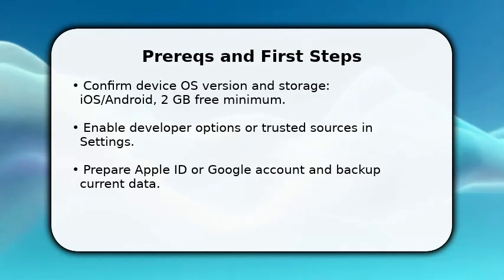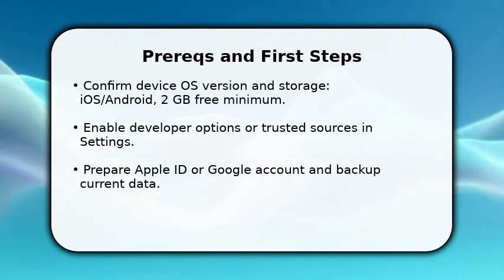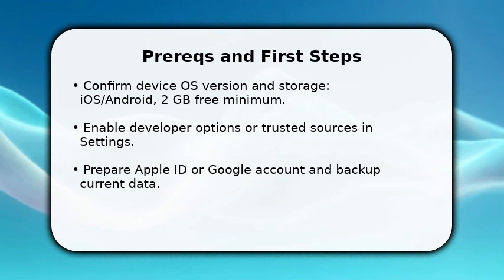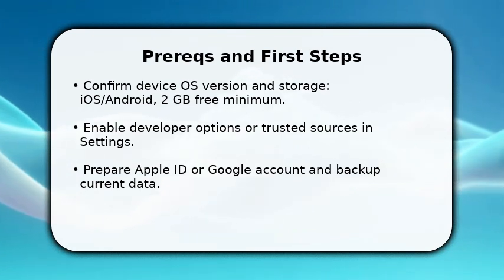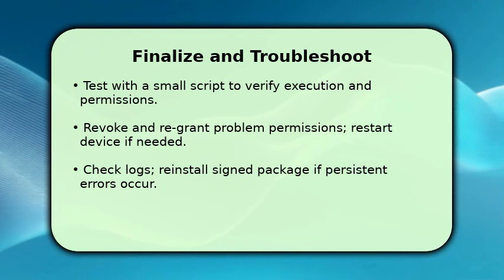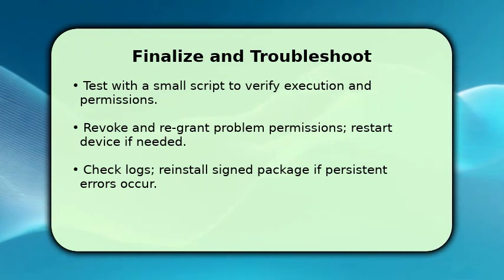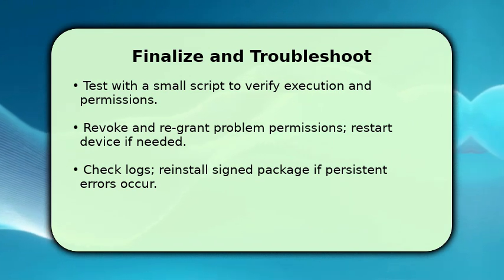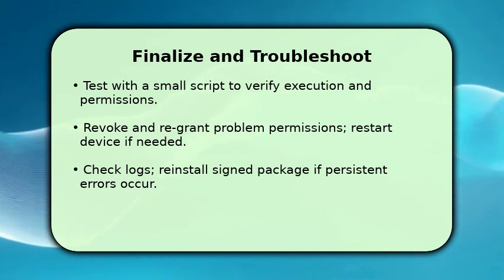How to Get Swift Executor Mobile (only Way)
How to Get Swift Executor Mobile (only Way) | 🔒 Surfshark VPN Deal — Stay private and secure. $1.99/mo + 3 Months Free ▸

Discover the exclusive methods to obtain Swift Executor mobile, a cutting-thy device for tech enthusiasts. This video guide provides step-by-step instructions on securing your hands-on experience with this high-performance gadget.

Swift Executor, mobile acquisition, tech tutorial, device procurement, exclusive methods, high performance mobile, step by step guide, technology enthusiasts, hands on experience, cutting-edge gadget